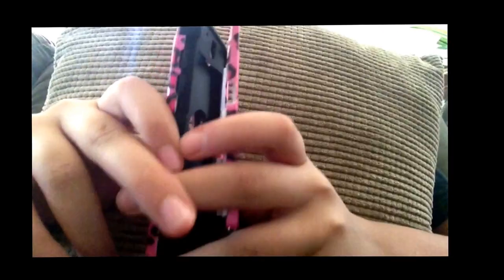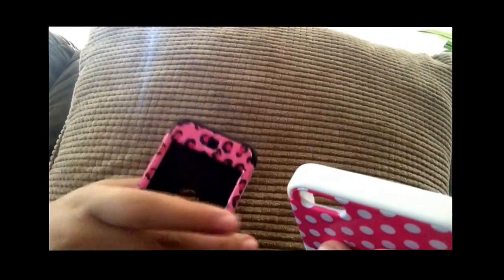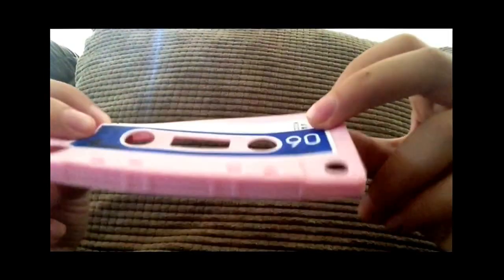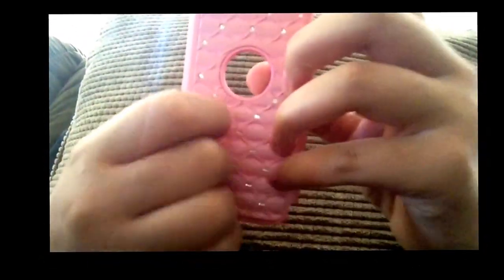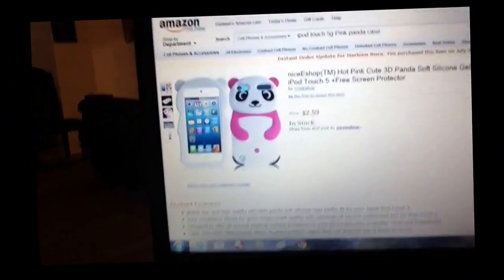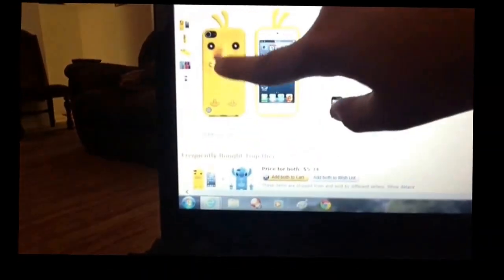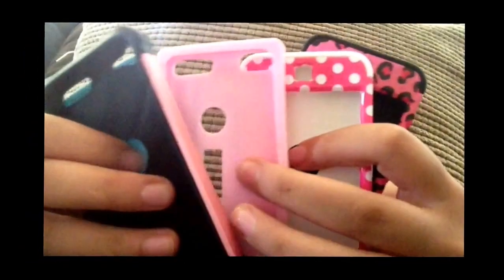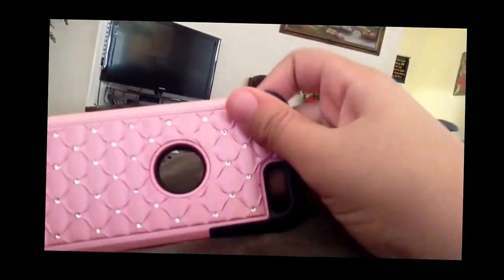IPod touch 5th generation Case collection